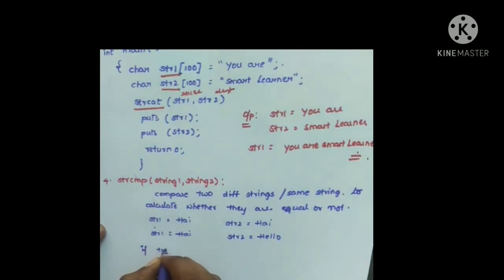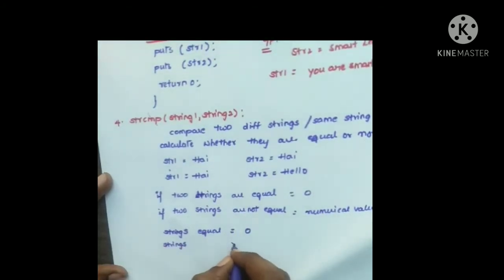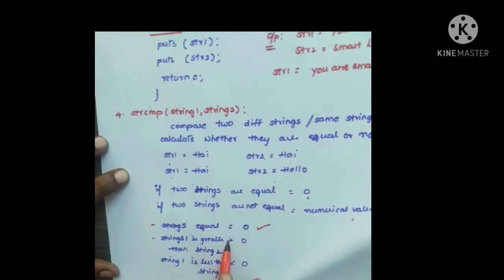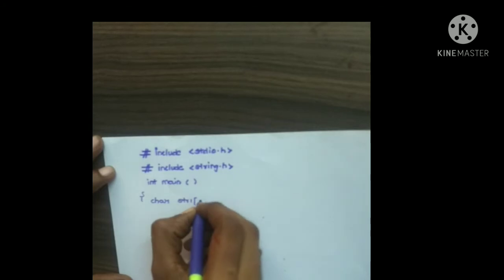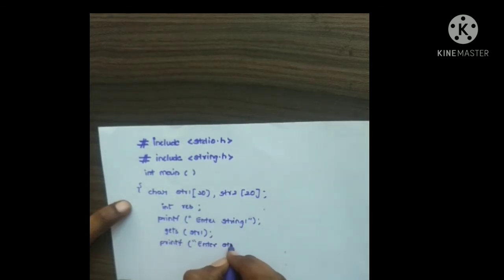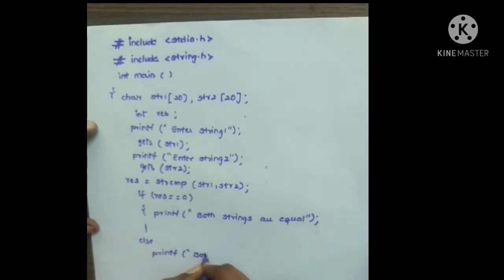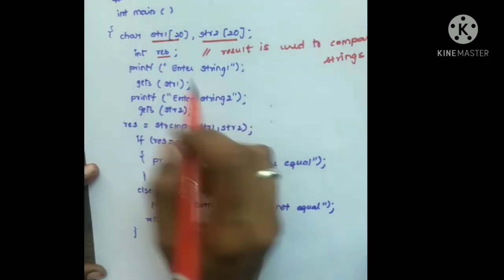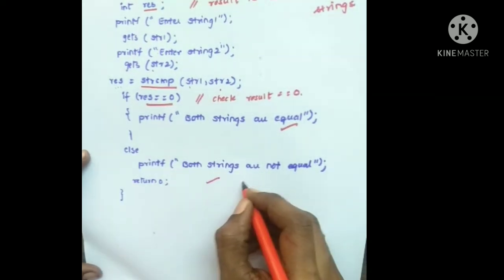strings part 6- strcmp()